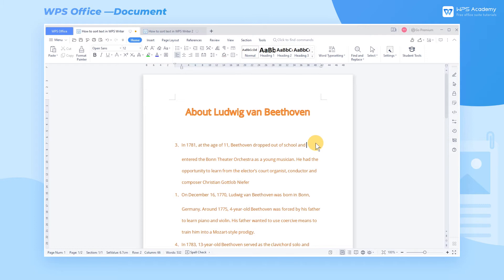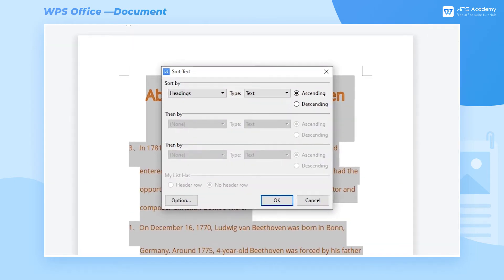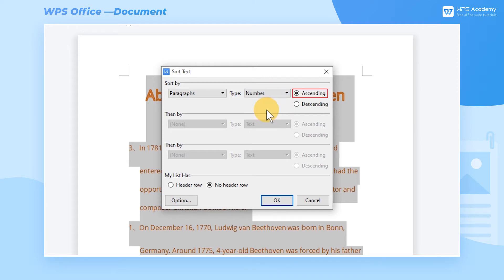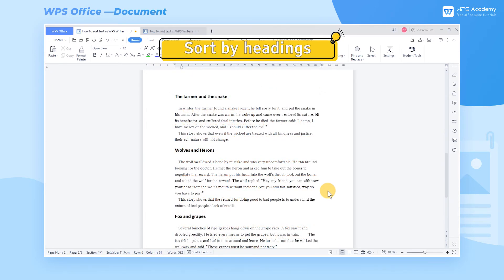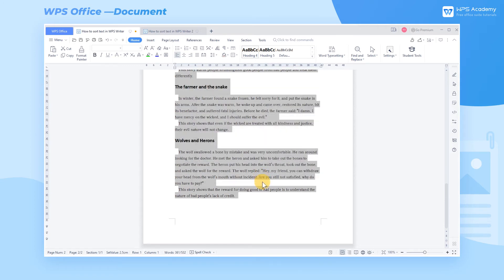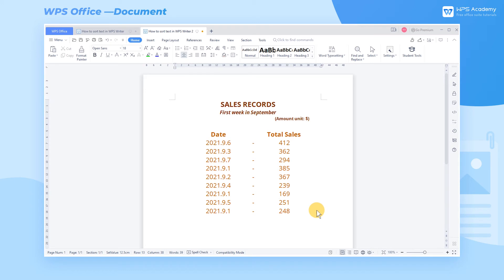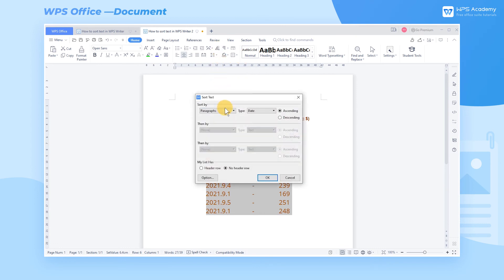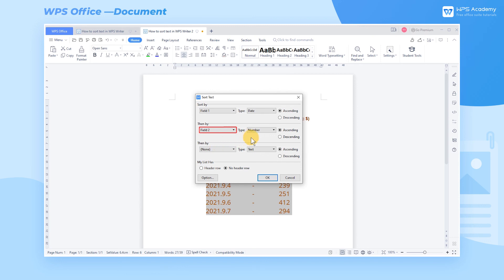[WPS Academy] 1.7.2 Word:How to sort text in WPS Writer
Hi, glad to see you here. Today we'll learn 'How to sort text in WPS Writer ' in WPS Write. Follow our Youtube channel, level up your office skills! WPS Office is a free all-in-one office suite which include Writer(Word), Spreadsheet(Excel), Presentation(PPT) and PDF. Tutorials are provided by WPS Academy, WPS Academy is aim at providing both beginning and advanced office tutorial.